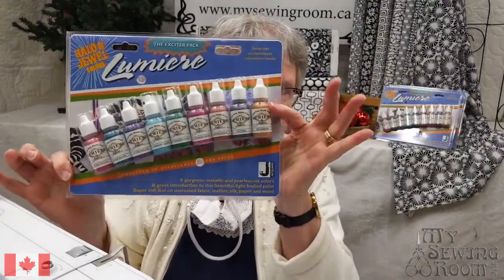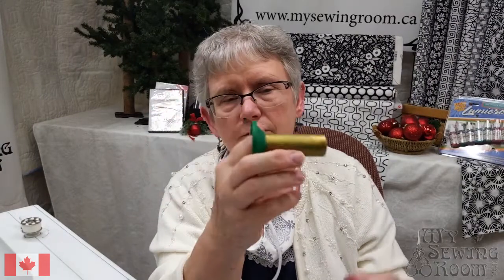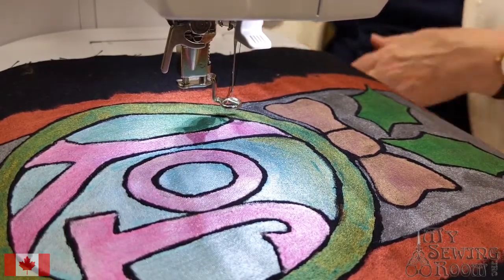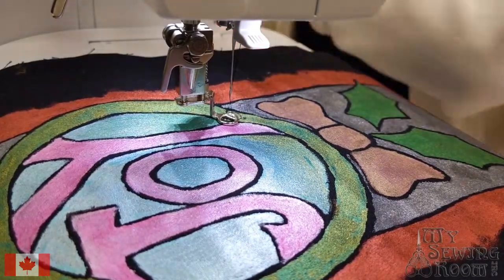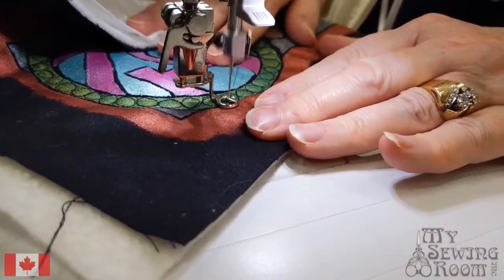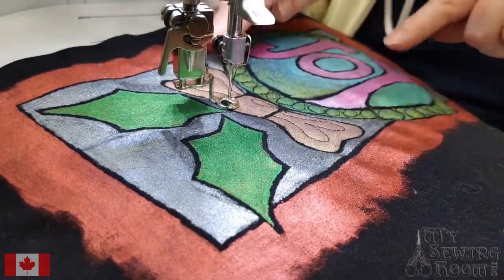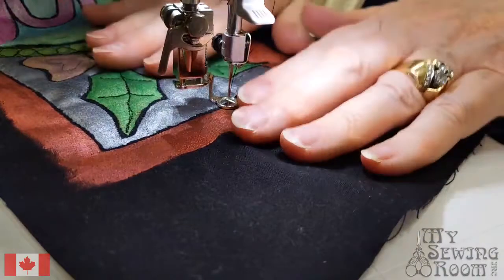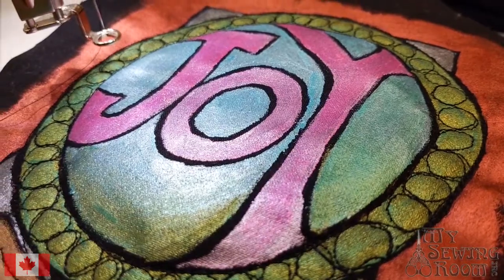Using Paints On Fabrics Part 2